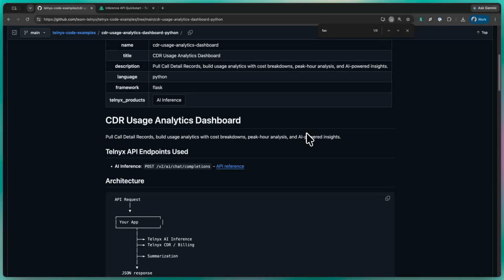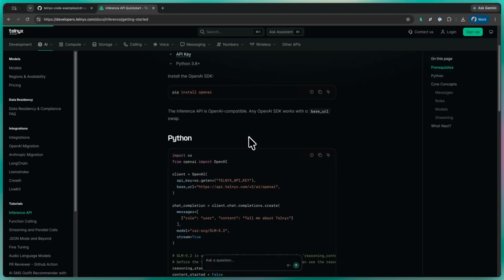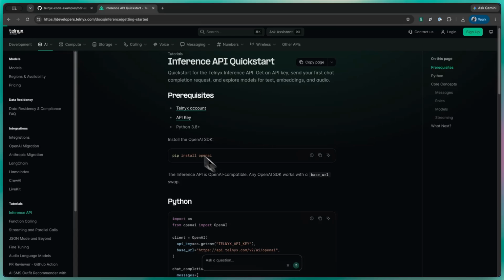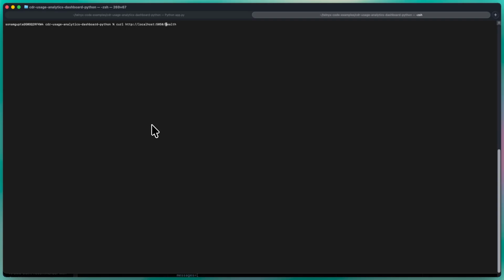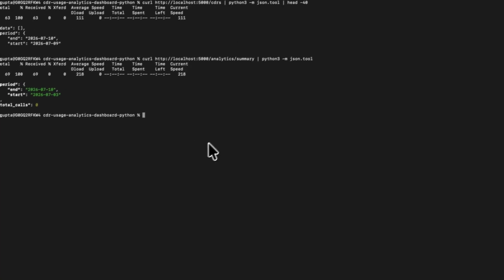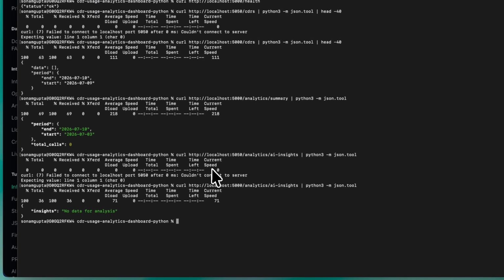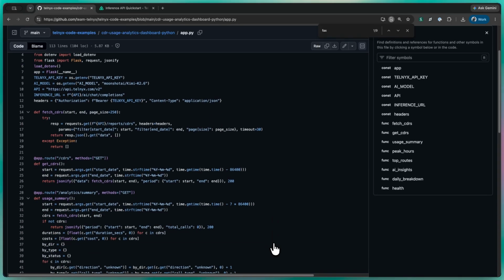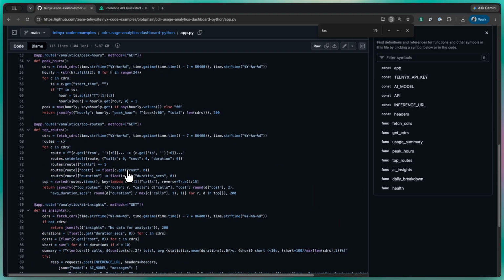Build a CDR Analytics Dashboard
Turn Call Detail Records into a Python analytics dashboard with cost summaries, peak-hour trends, route breakdowns, and AI-generated operational insights using Telnyx AI Inference.

0:00 Call detail records are the billing and metadata records
1:00 Environment is already activated, I'm going to start my
2:00 Again.
3:00 Go back to this um repo here.